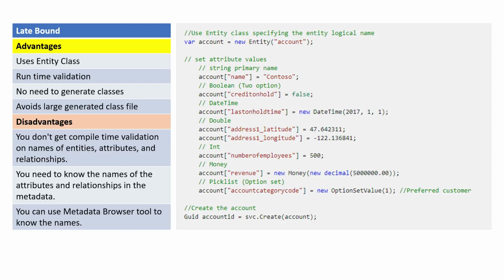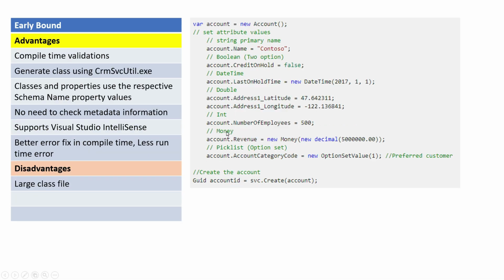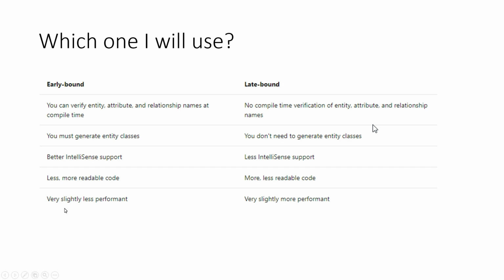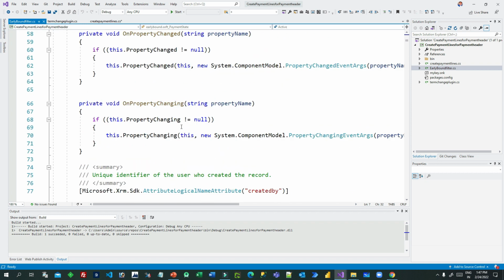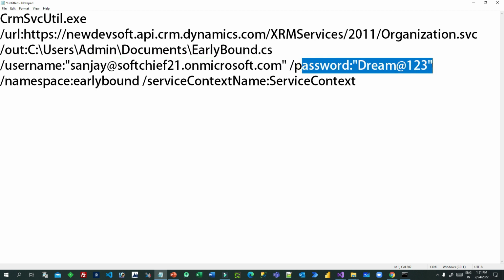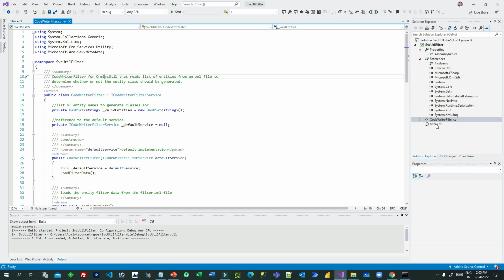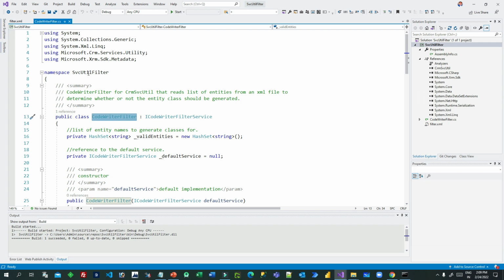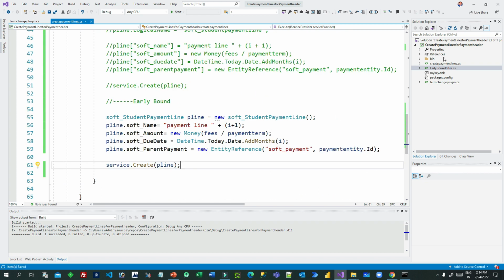Early Binding and Late Binding in Dynamics 365 CE - Concept, Demo and Practical Usage in Plugins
The project link given in the link
This video explains the below points on Dynamics 365 Customer Engagement CRM: Early Bind and Late Bind Demo and project practical